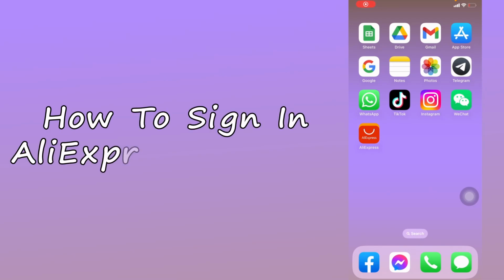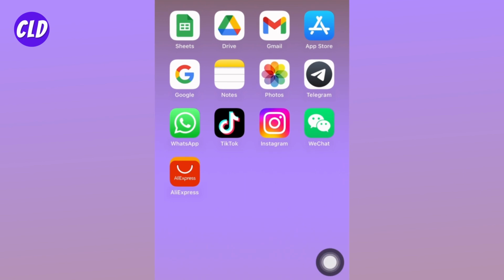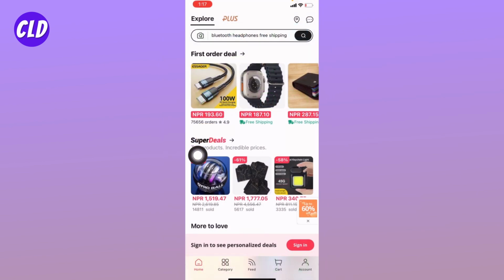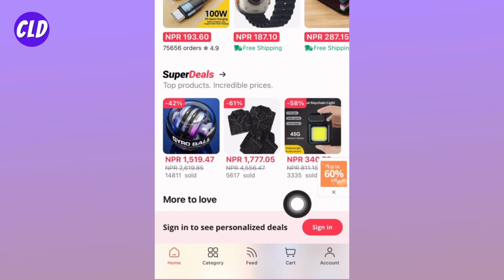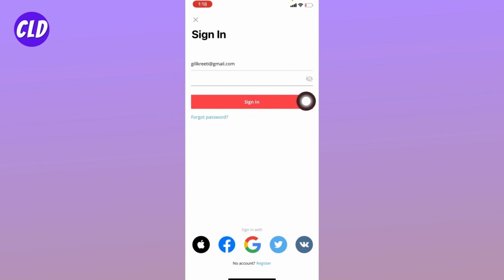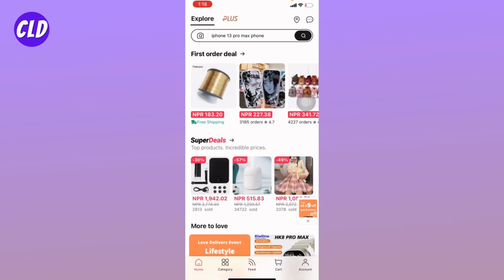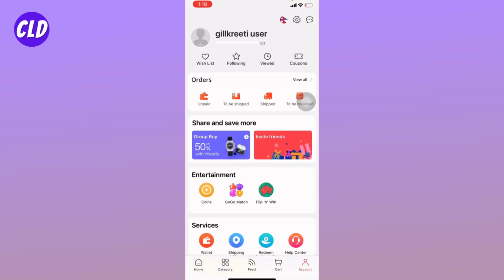How To Sign In To AliExpress Account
In this video, we will be walking you through the process of signing in to your AliExpress account. If you're someone who shops online frequently, then you must have come across AliExpress, one of the largest e-commerce marketplaces in the world. With millions of products listed on its website, AliExpress has become a go-to destination for online shoppers.

But before you can start shopping, you need to have an account on AliExpress. Signing up is a quick and easy process, and once you're done, you can enjoy a seamless shopping experience. In this video, we will guide you through the steps you need to take to sign in to your AliExpress account.

So, whether you're a seasoned shopper or a first-time user, this video is a must-watch for anyone who wants to learn how to sign in to your AliExpress account. We hope you find this video helpful and informative.

00:00 How To Sign In To AliExpress Account
00:05 Open AliExpress Account
00:10 Sign In To AliExpress Account